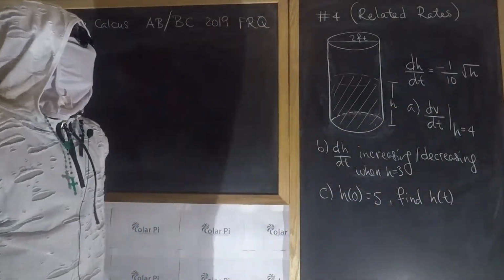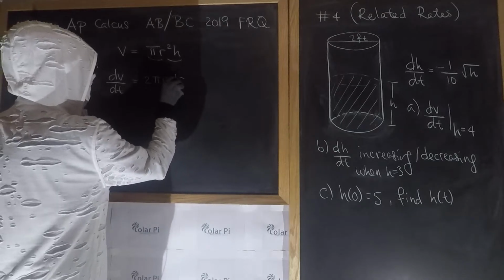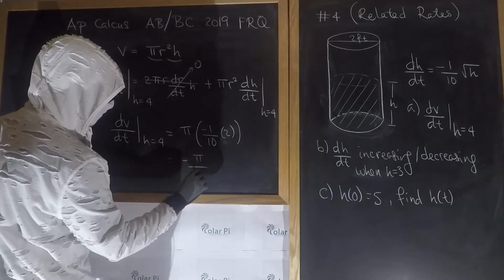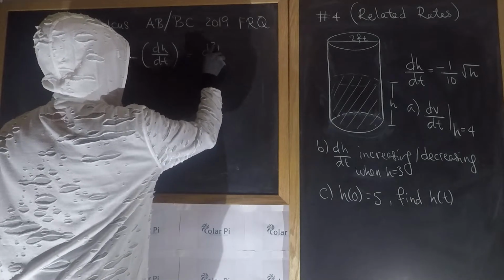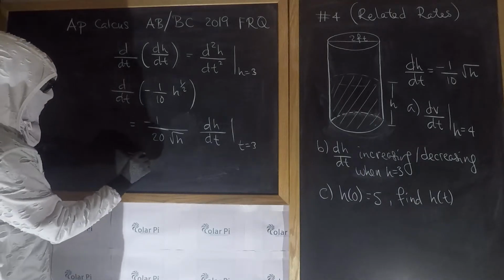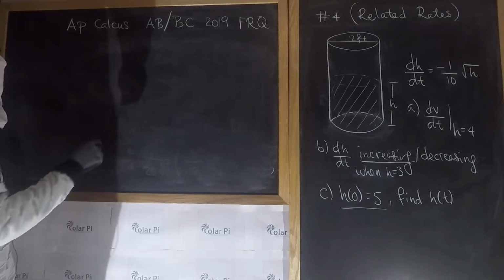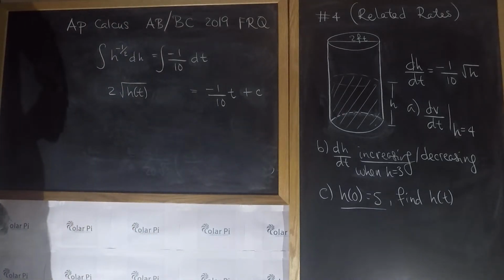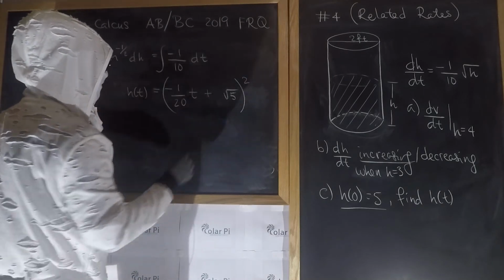2019 AP Calculus AB/BC Free Response Question # 4